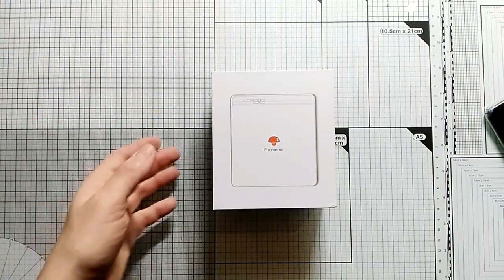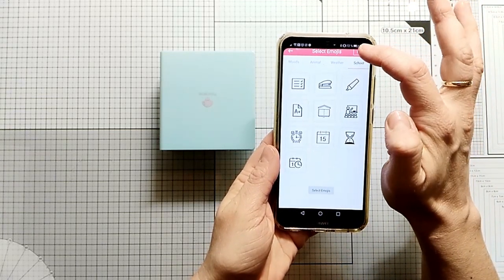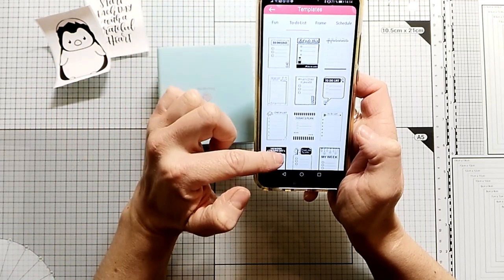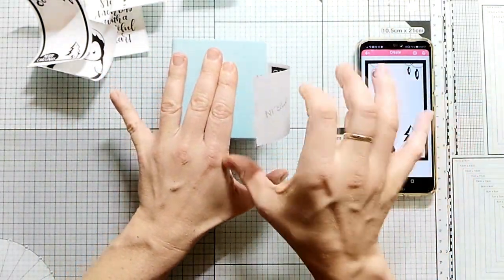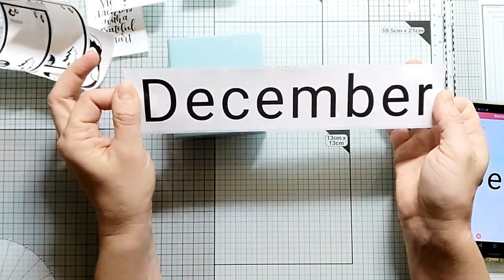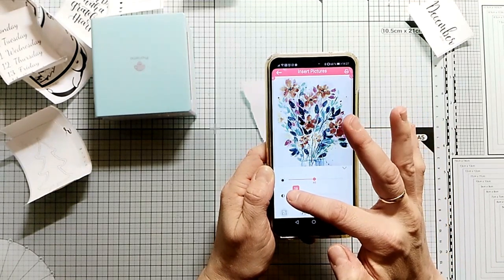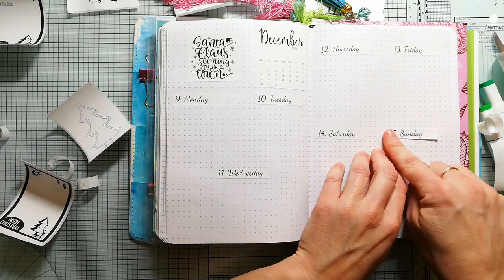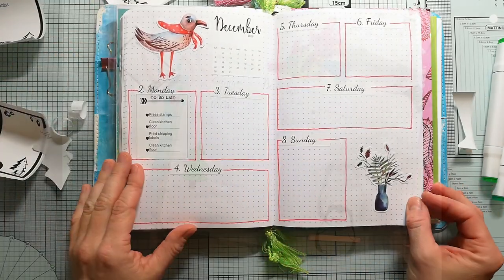Bullet Journal Layout with Phomemo Printer - Review & Ideas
In this video, I am reviewing the Phomemo thermal Printer! This printer is perfect for bullet journaling or planning and also for memory keeping while you are travelling. It's small and easily portable! It comes with an instruction sheet, a charching cable and one role of white sticker paper.